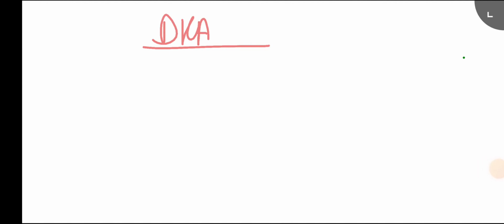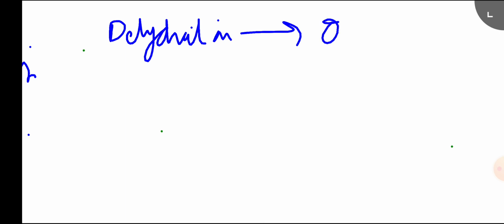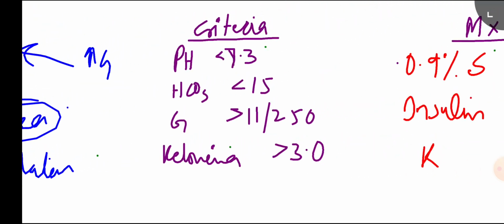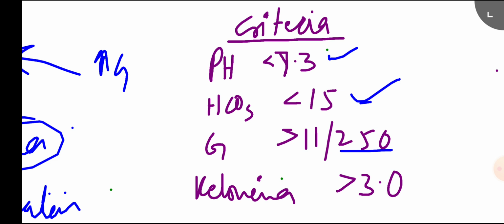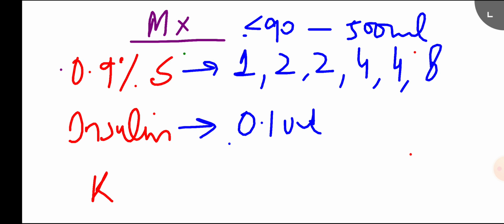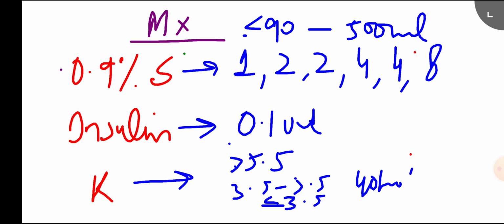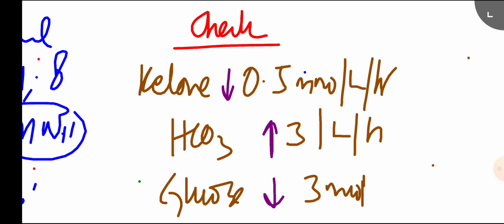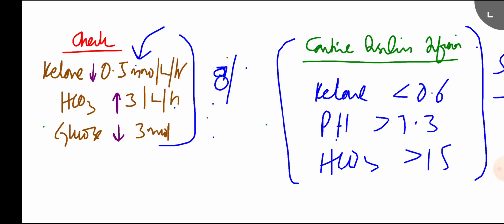Diabetic Ketoacidosis- DKA pathophysiology, Symptoms, Dx,Mx step by step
diabetic Ketoacidosis is a complication of type 1 diabetes.This is detailed video about pathogenesis, symptoms, diagnosis and practical management of Diabetic Ketoacidosis.